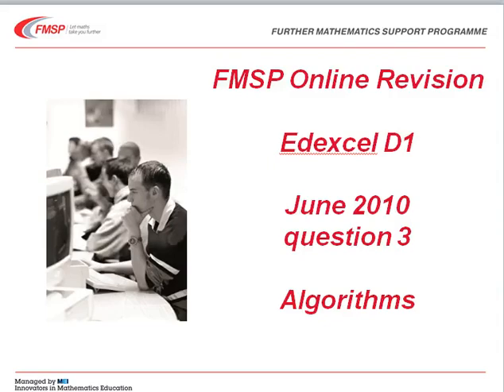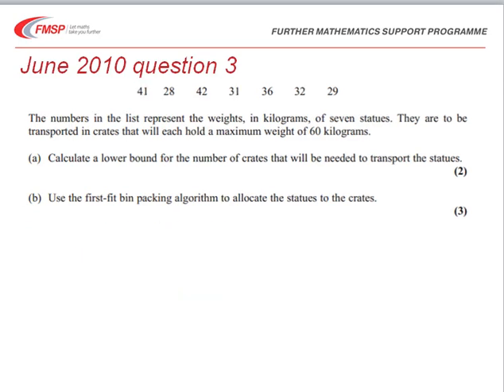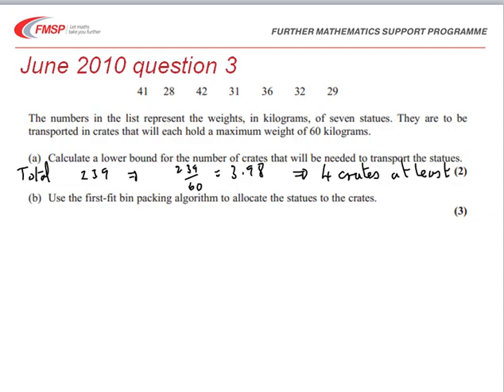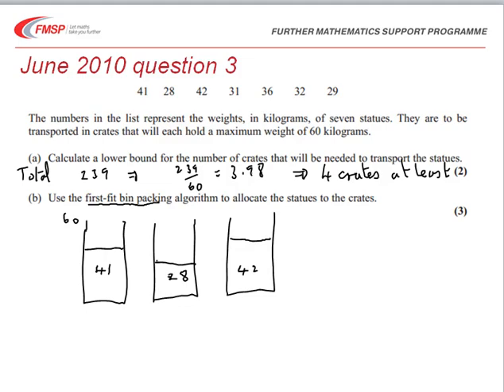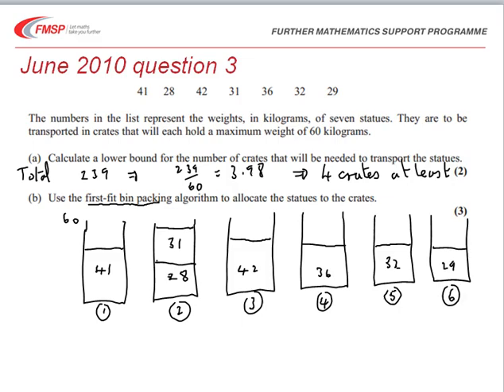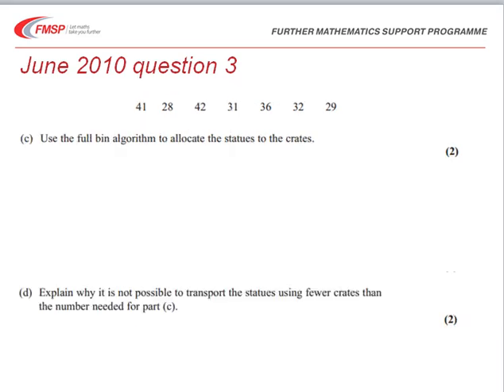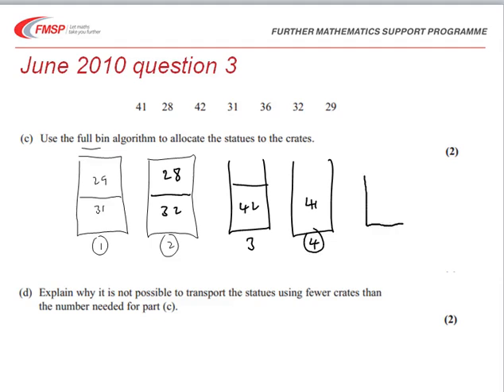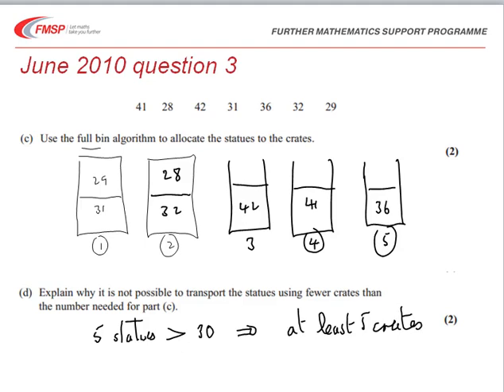FMSP Revision Videos Edexcel D1 Jun 2010 8 - Algorithms